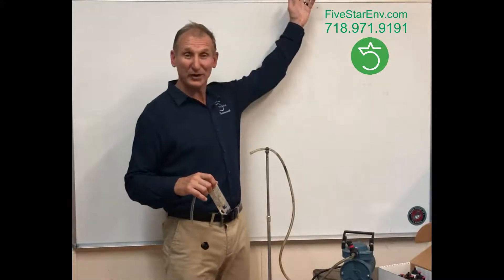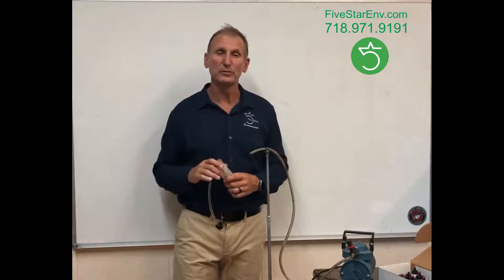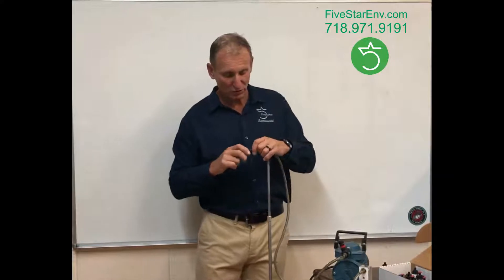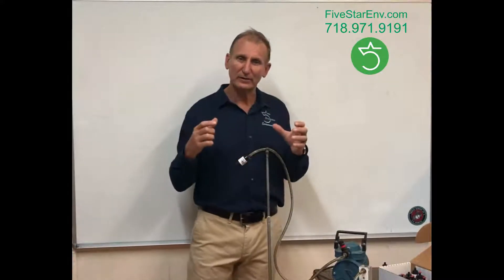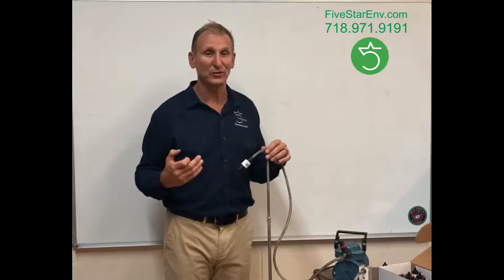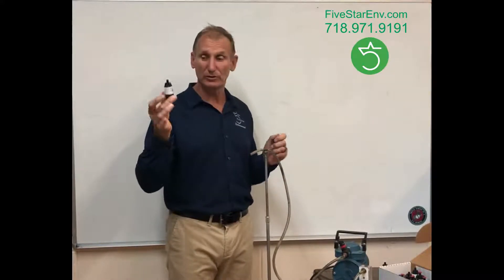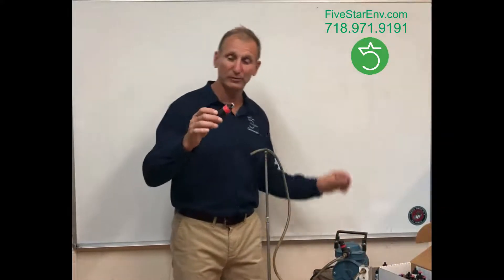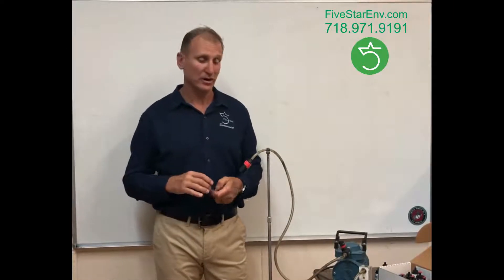Asbestos air testing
asbestos air testing versus asbestos material testing. Using PCM and TEM cassettes to assess asbestos air contamination. PCM and TEM are widely used in New York. PCM was invented by OSHA as a fiver count method. TEM is regulated by EPA as asbestos specific method.